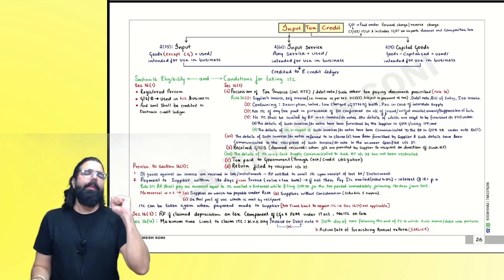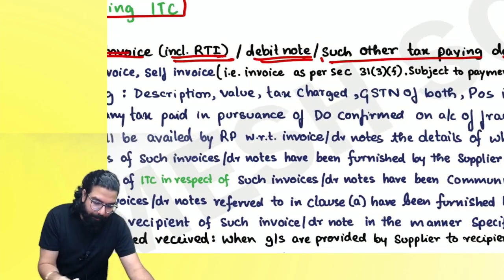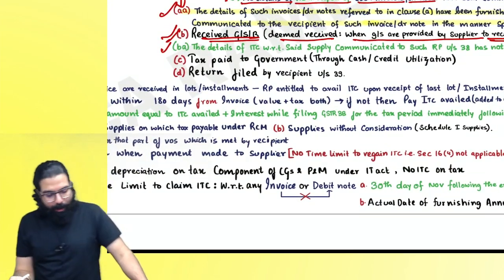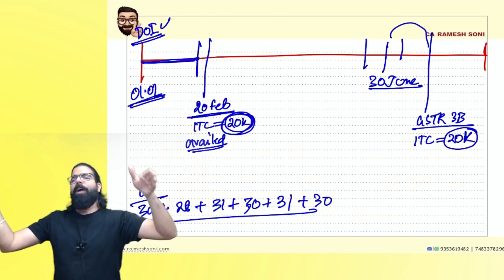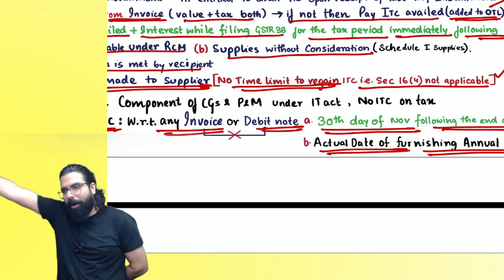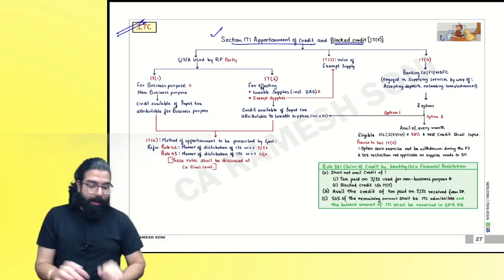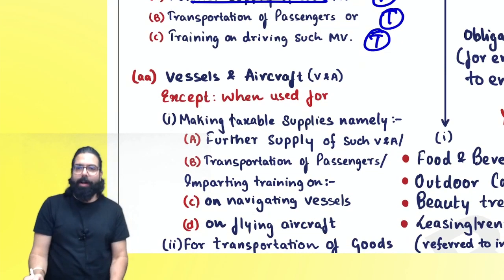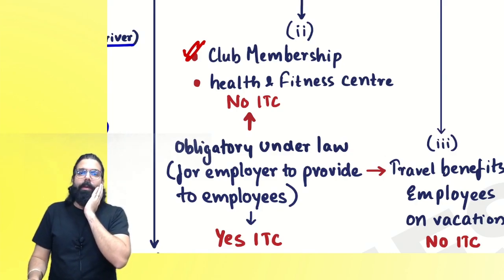Chapter 11 Input Tax Credit | GST Revision | May 2023